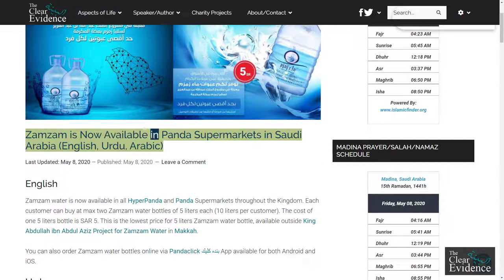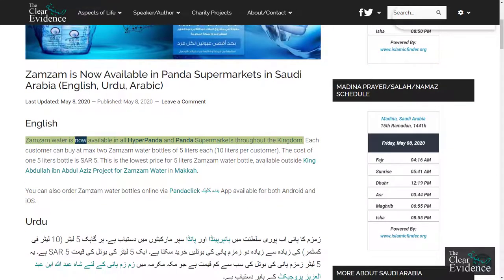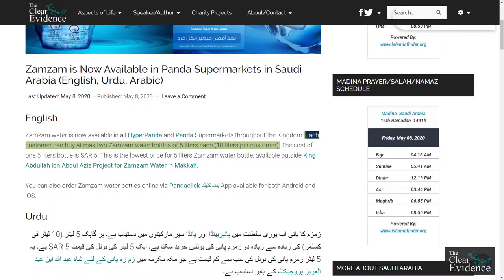Zamzam is Now Available in Panda Supermarkets in Saudi Arabia (English)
The Clear Evidence

English
Zamzam water is now available in all HyperPanda and Panda Supermarkets throughout the Kingdom. Each customer can buy at max two Zamzam water bottles of 5 liters each (10 liters per customer). The cost of one 5 liters bottle is SAR 5. This is the lowest price for 5 liters Zamzam water bottle, available outside King Abdullah ibn Abdul Aziz Project for Zamzam Water in Makkah.

You can also order Zamzam water bottles online via Pandaclick بنده كليك App available for both Android and iOS.

Urdu
زمزم کا پانی اب پوری سلطنت میں ہائپرپینڈا اور پانڈا سپر مارکیٹوں میں دستیاب ہے۔ ہر گاہک 5 لیٹر (10 لیٹر فی کسٹمر) کی زیادہ سے زیادہ دو زمزم پانی کی بوتلیں خرید سکتا ہے۔ ایک 5 لیٹر کی بوتل کی قیمت SAR 5 ہے۔ یہ 5 لیٹر زمزم پانی کی بوتل کی سب سے کم قیمت ہے جو مکہ مکرمہ میں زم زم پانی کے لئے شاہ عبد اللہ ابن عبد العزیز پروجیکٹ کے باہر دستیاب ہے۔

آپ زمزم کے پانی کی بوتلیں آن لائن آرڈر کرسکتے ہیں جس کے ذریعے پانڈاکلک/ بنده كليك ایپ اینڈروئیڈ اور آئی او ایس دونوں کے لئے دستیاب ہے۔

Arabic
تتوفر مياه زمزم الآن في جميع أسواق هايبر بنده وباندا في جميع أنحاء المملكة. يمكن لكل عميل الشراء بزجاجتي مياه زمزم بحد أقصى 5 لترات لكل منهما (10 لترات لكل عميل). تكلفة زجاجة واحدة 5 لترات هي 5 ريال سعودي ، وهو أقل سعر لزجاجة ماء زمزم 5 لترات المتاحة خارج مشروع الملك عبد الله بن عبد العزيز لمياه زمزم في مكة المكرمة.

يمكنك أيضًا طلب زجاجات مياه زمزم عبر الإنترنت عبر تطبيق Pandaclick بنده كليك المتوفر لكل من Android و iOS.